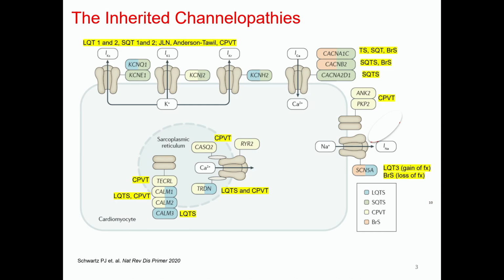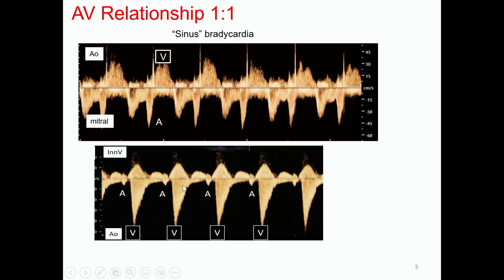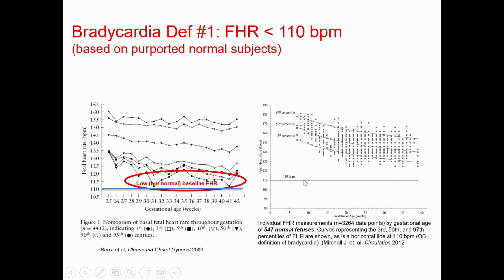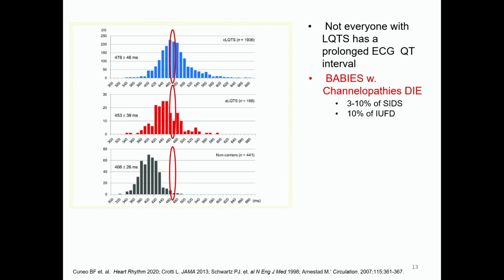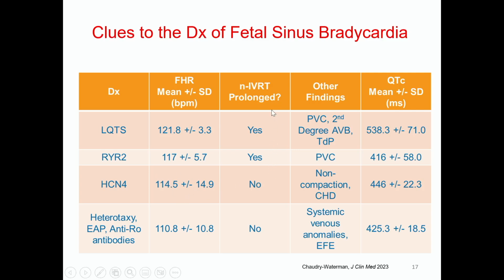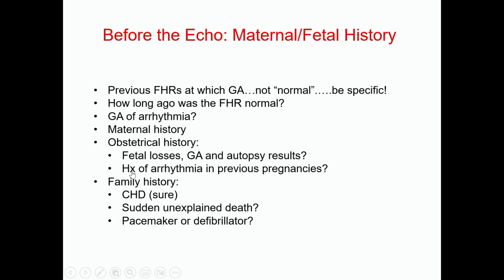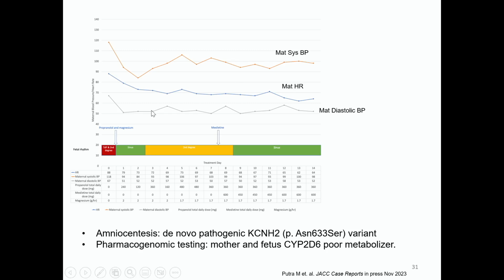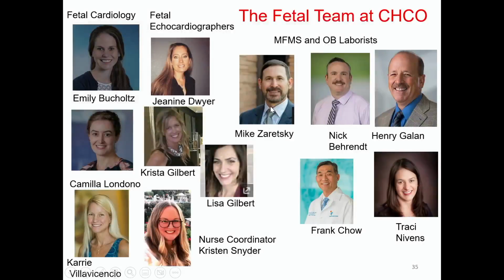Bradyarrhythmias and Long QT Syndrome